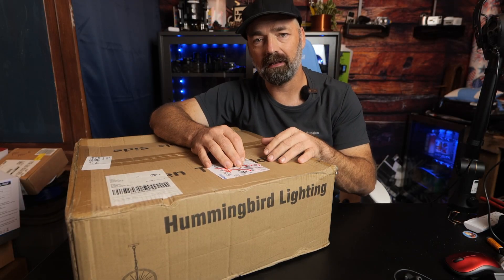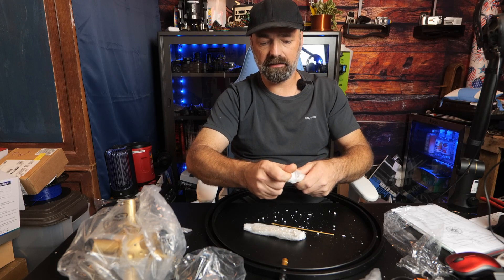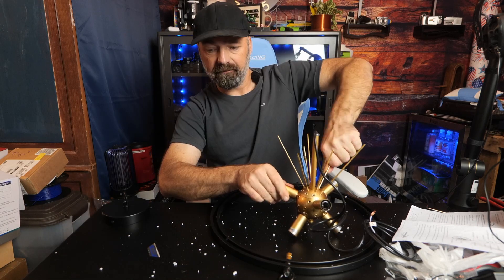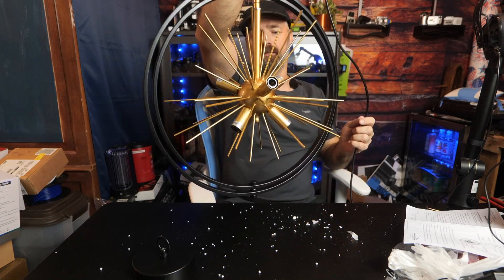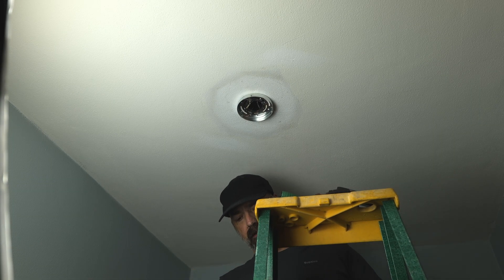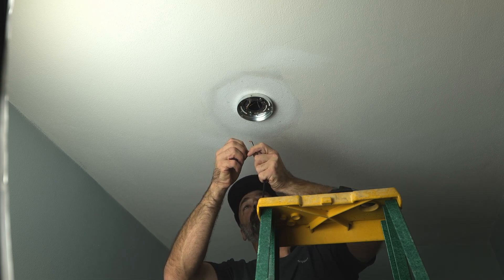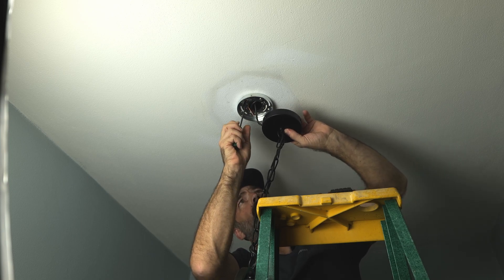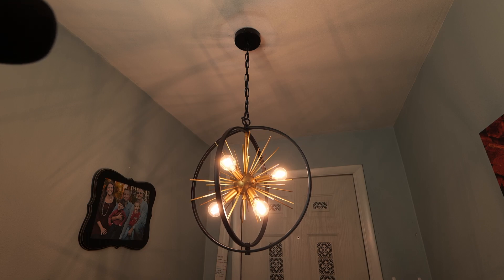Black and Gold Chandelier,Mid-Century Sputnik Globe Chandeliers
See it HERE!!